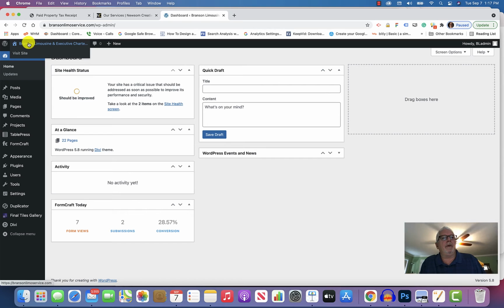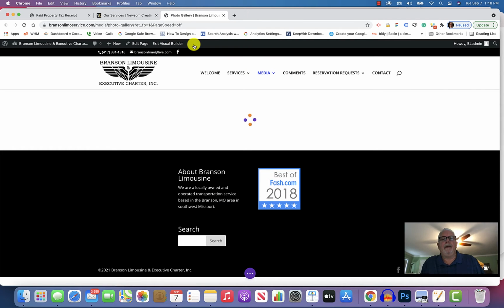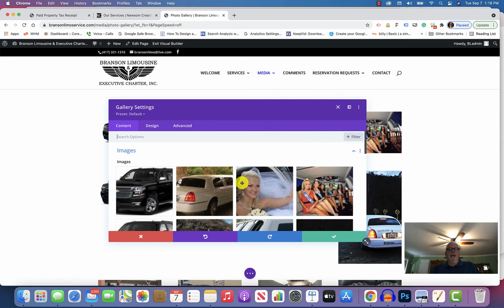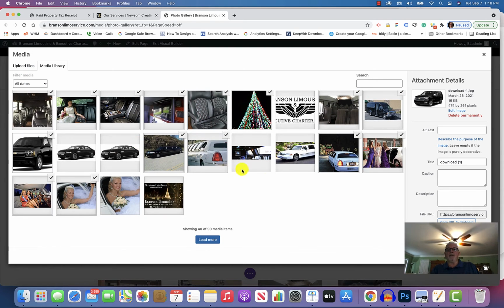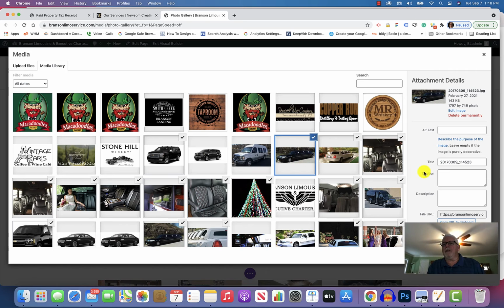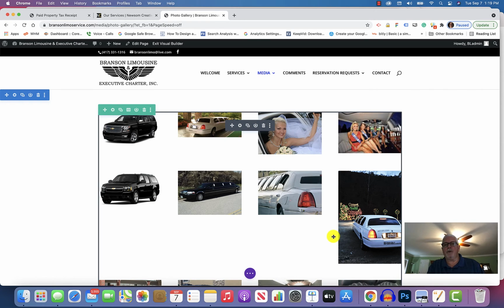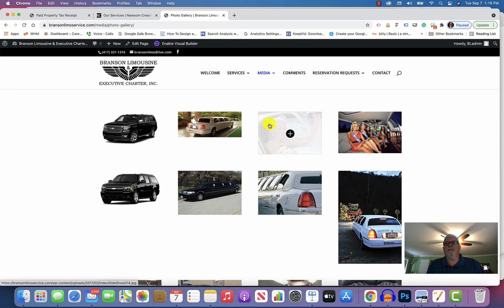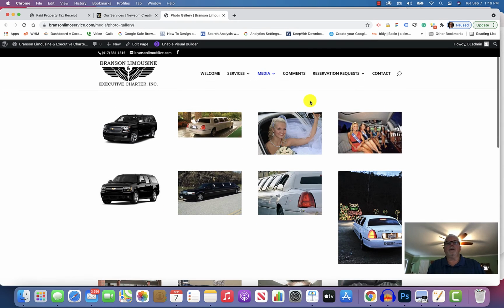Branson Limo: How to Use the Photo Gallery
A short tutorial on how to add images to your Divi gallery.